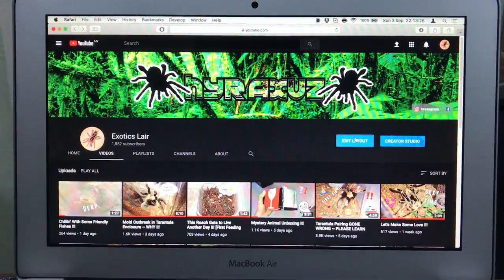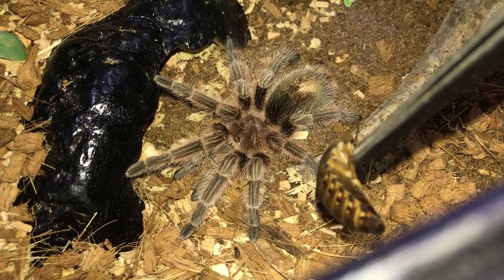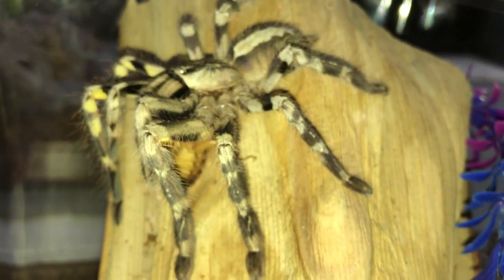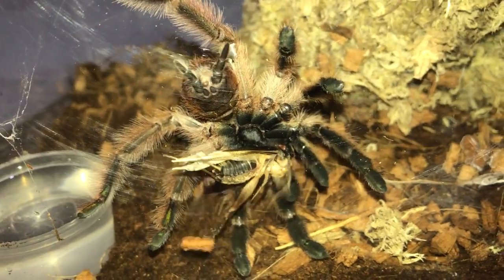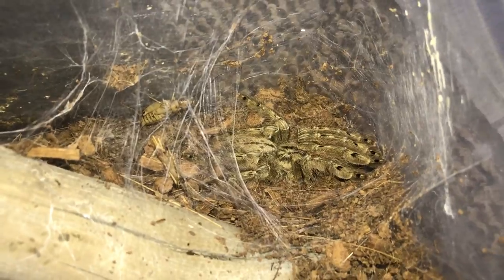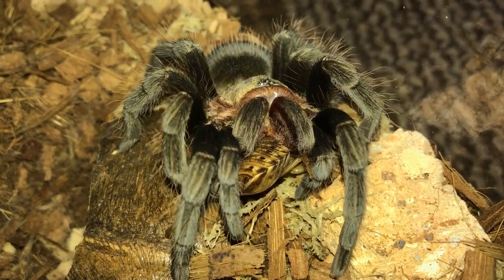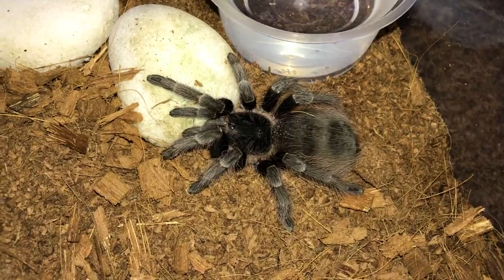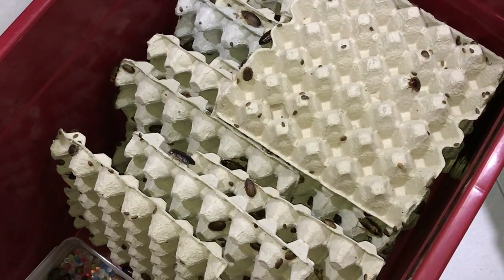Tarantula Feeding Video #21 ~ Annoying Crickets in Background !!!